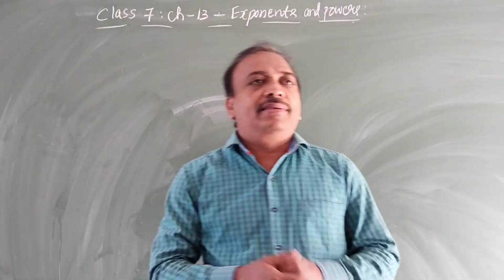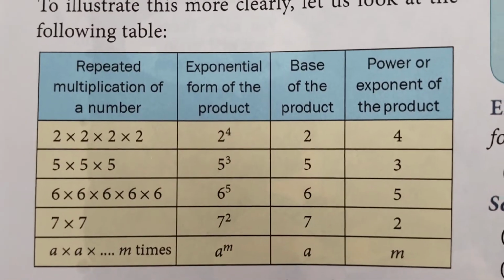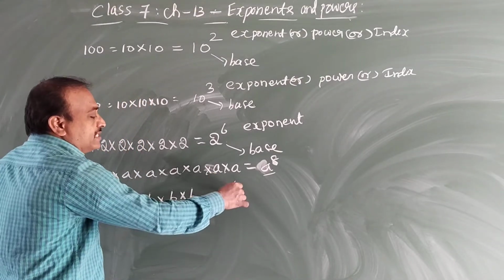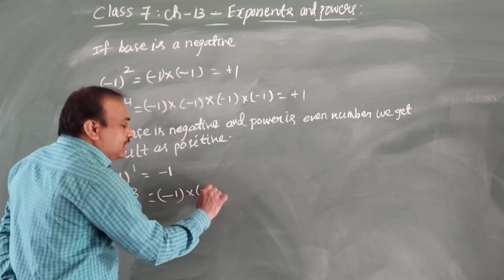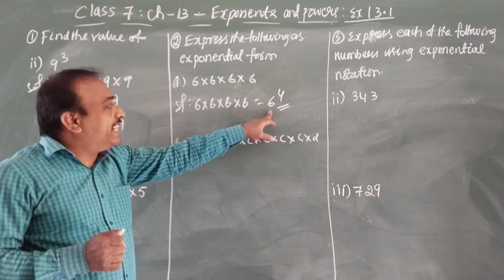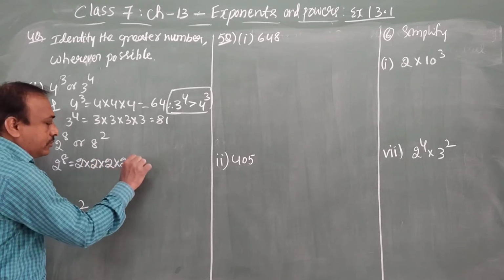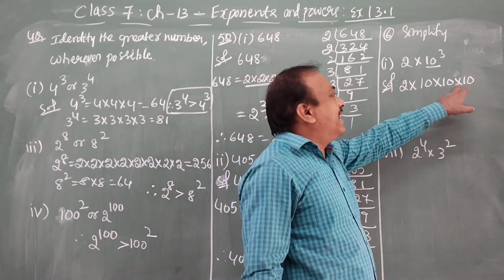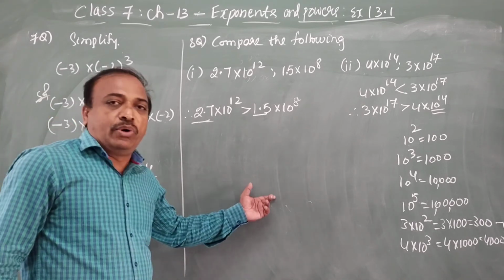CLASS 7 CH-13 EXPONENTS AND POWERS (PART-1)